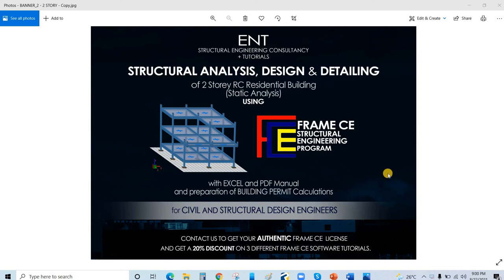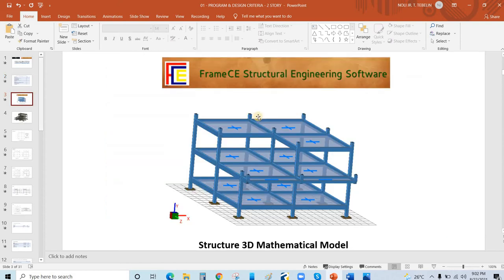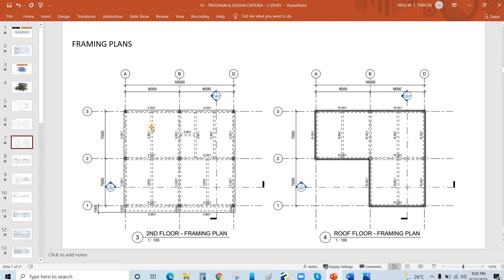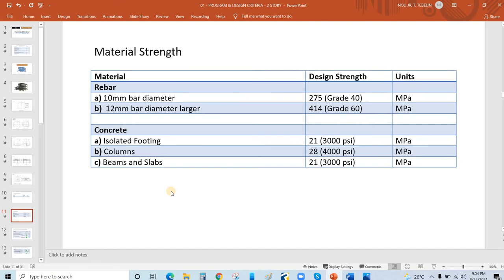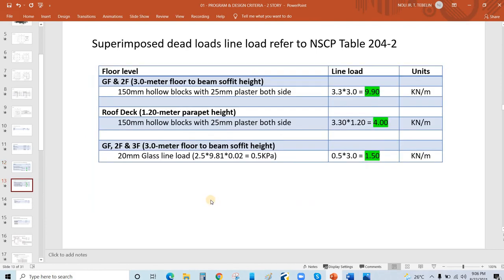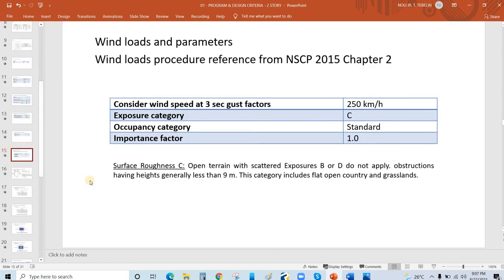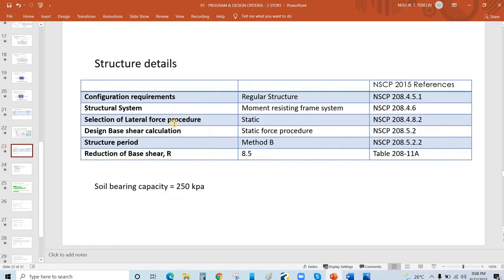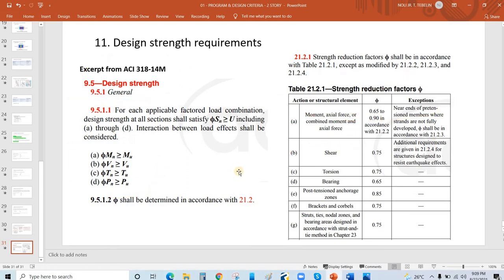01 - 2 STOREY RC RESIDENTIAL BLDG - Structure geometry, Design criteria using FrameCE software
01 - 2 STOREY RC RESIDENTIAL BLDG - Structure geometry, Design criteria using FrameCE software by ENT